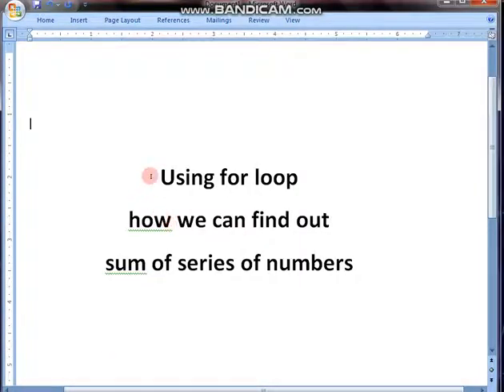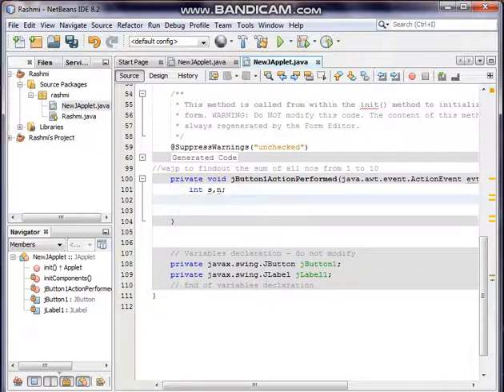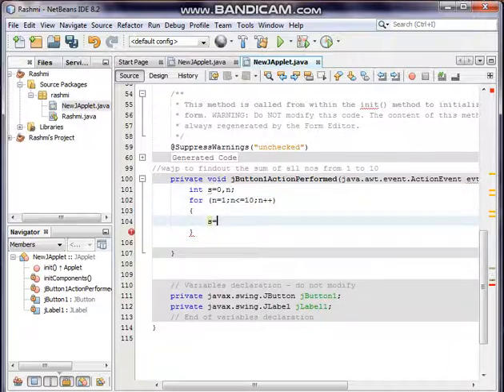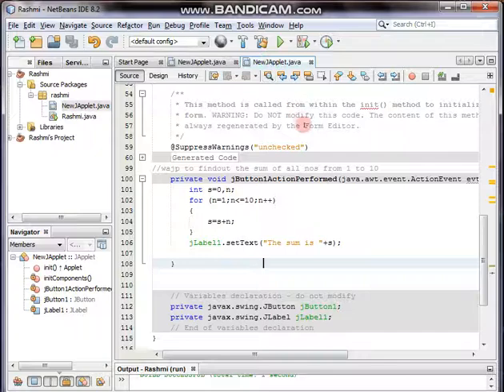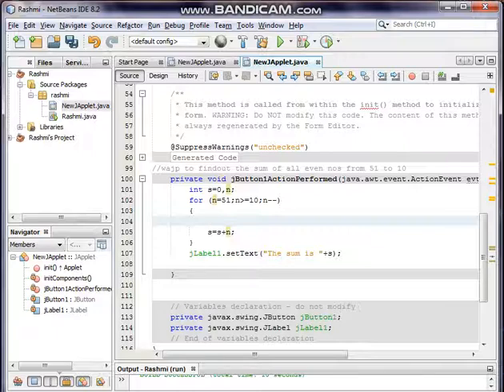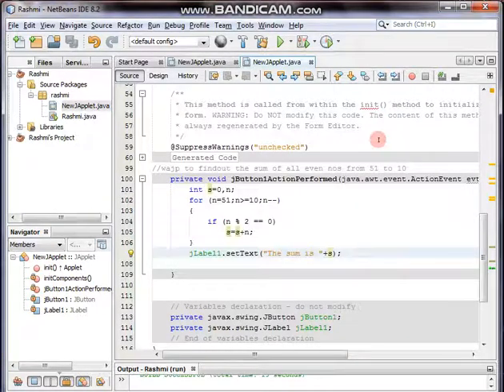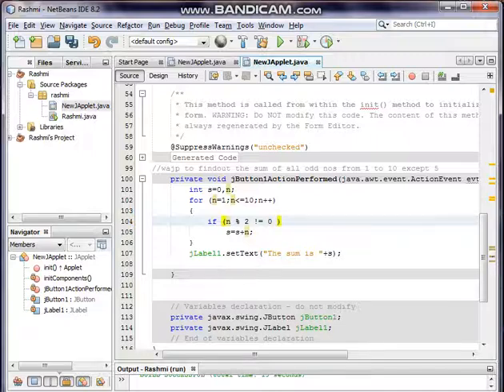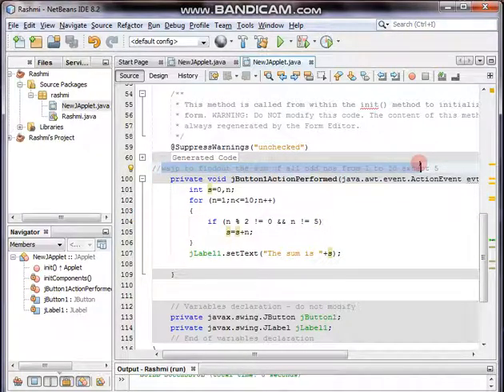Using for loop how to find out sum of series of numbers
Here i explained how sum of series of nos can be done using for loop